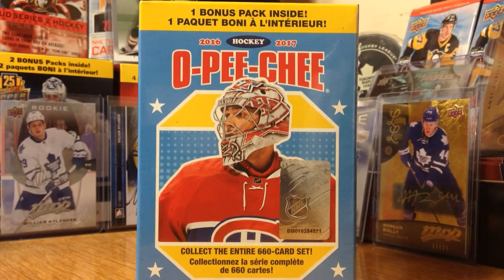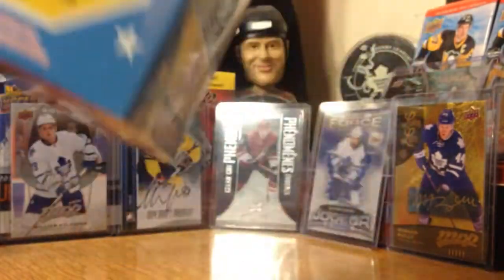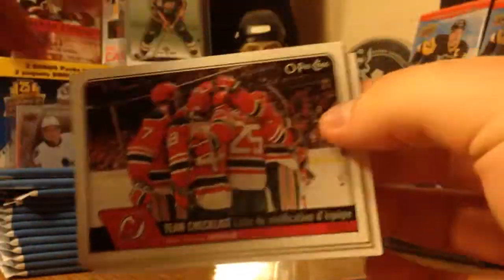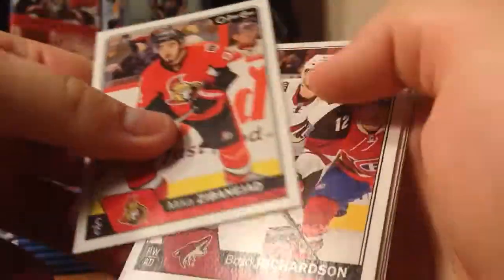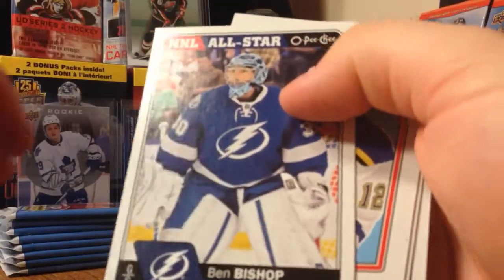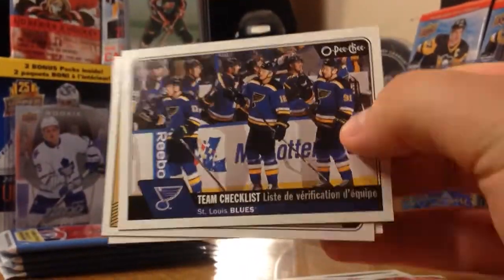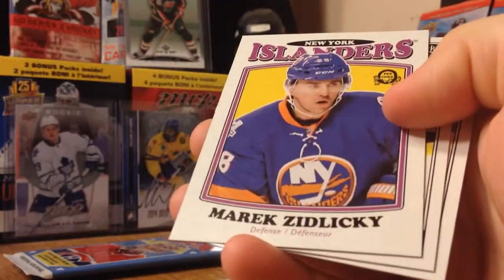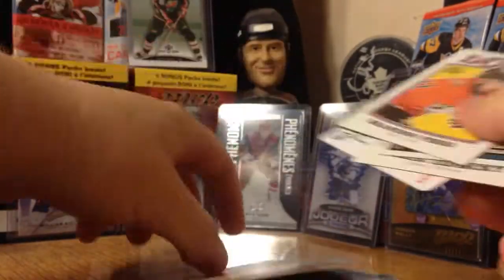2016-17 O-Pee-Chee Retail Blaster Break (With Product Breakdown)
zeeree11 opens some new 2016-17 O-Pee-Chee Hockey cards.